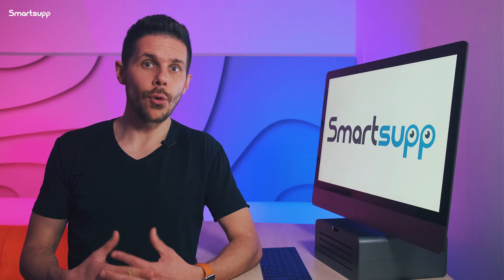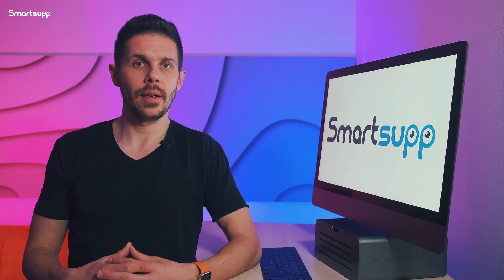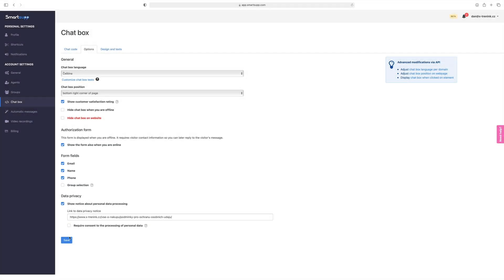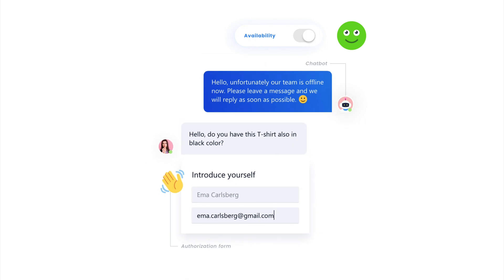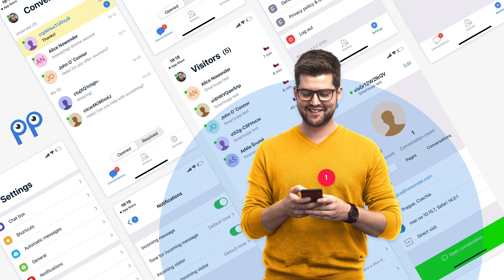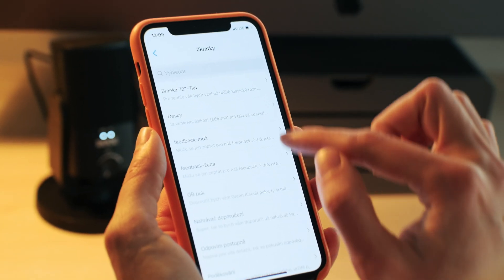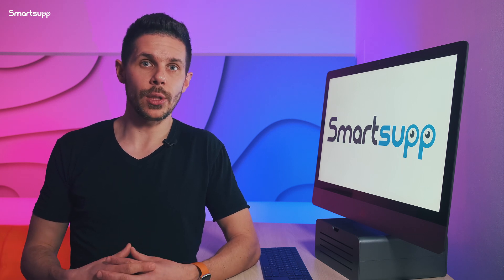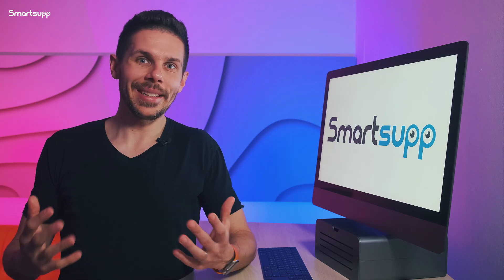TOP 5 Smartsupp features you need to use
✅  Learn how to use Smartsupp to the fullest. These 5 TOP features will not just make your work more effective and save you a ton of time but they will be a perfect marketing tool to boost your business as well.

💯 Read our blog where we keep updating you about our product news.